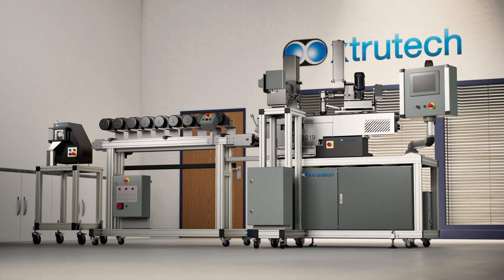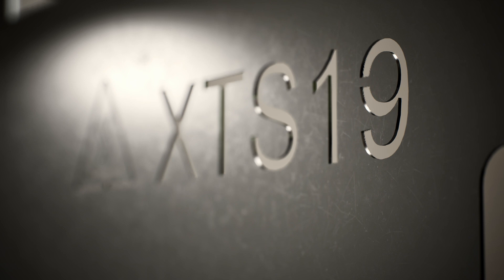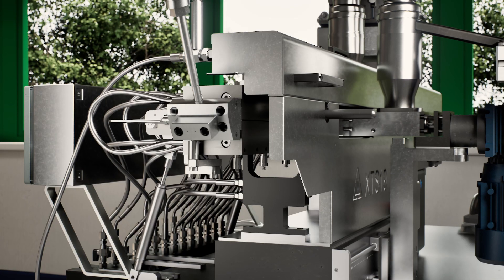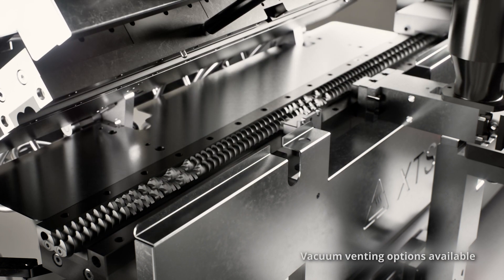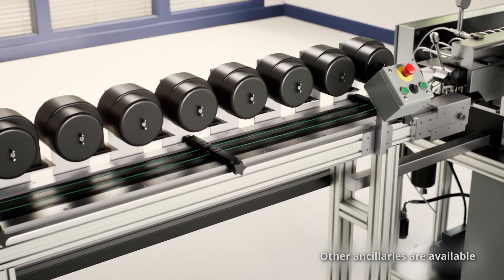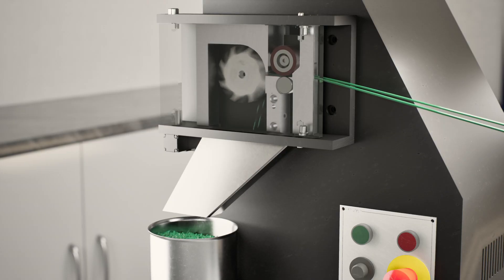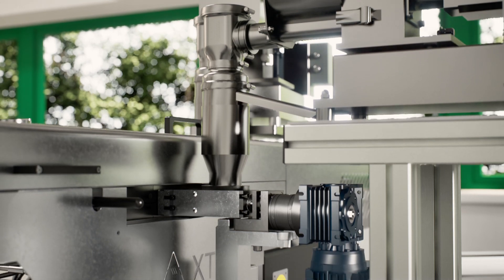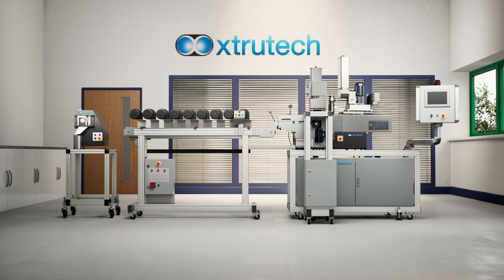XTS19 Twin Screw Extruder BioPolymer Line | Xtrutech | XTS Range | Animation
Watch our latest animation demonstrating the XTS19 Twin Screw Bio Polymer line which includes and air cooled conveyor and pelletiser.

Xtrutech design and manufacture laboratory scale Twin Screw Extruders that are ideal for plastic extrusion. We also produce the XTS range of ancillaries which pair seamlessly with all XTS extruders. Our aim is to create highly efficient Extruder Lines that are both productive and simple to maintain.

Xtrutech have recently opened our Innovation Centre and offer in-house trials which allow customers to replicate real world applications and work with experienced engineers to find solutions and improve processes.